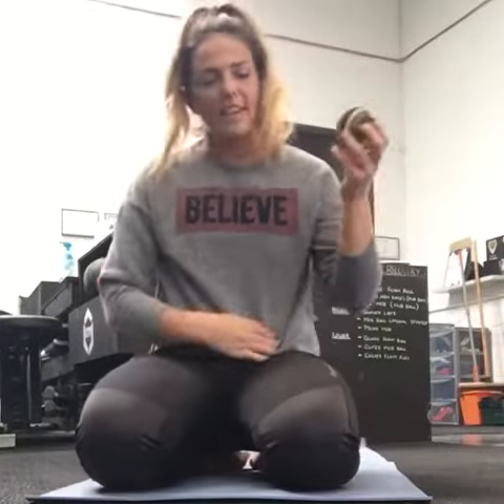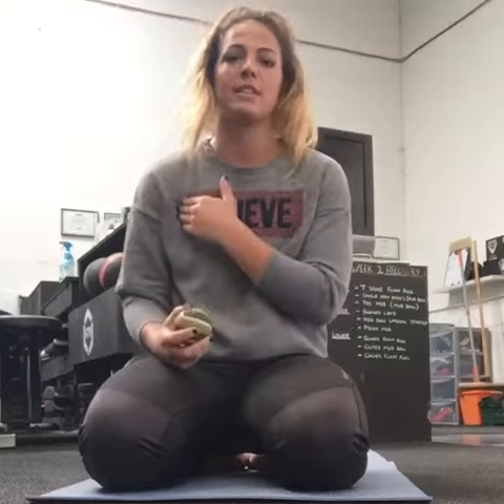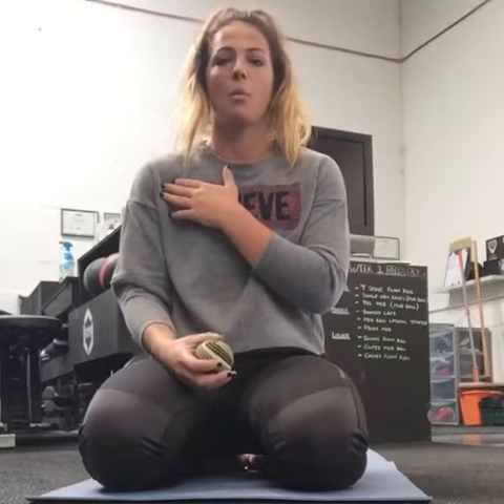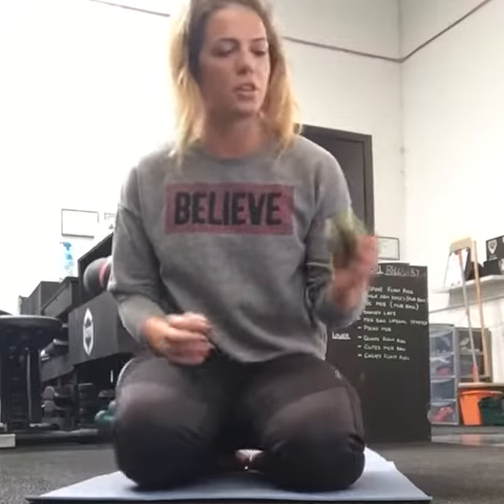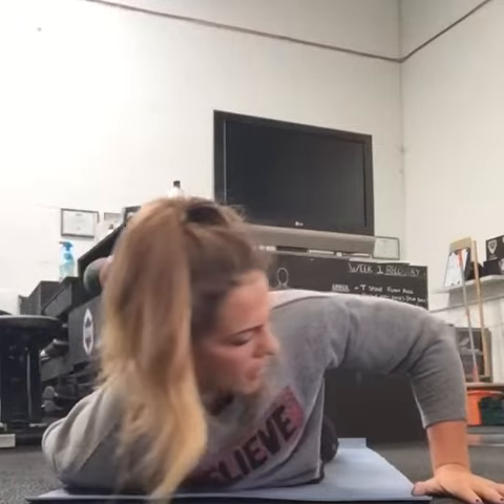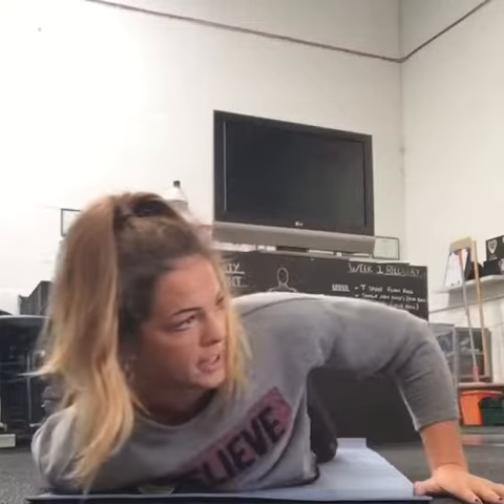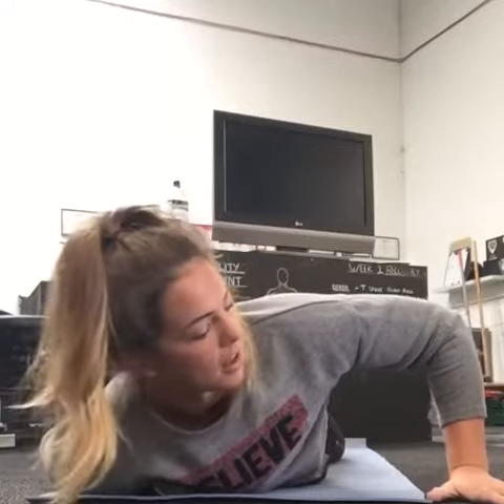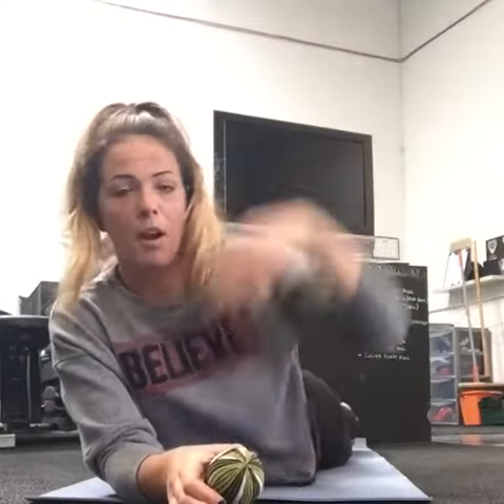Mobility shoulders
Working on releasing tightness in the chest.